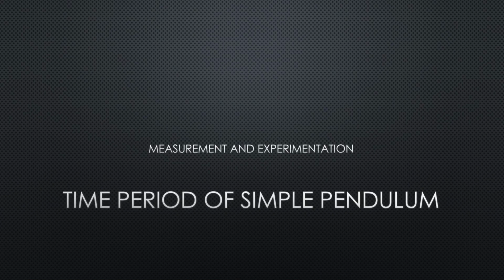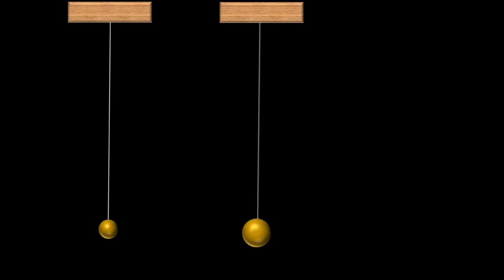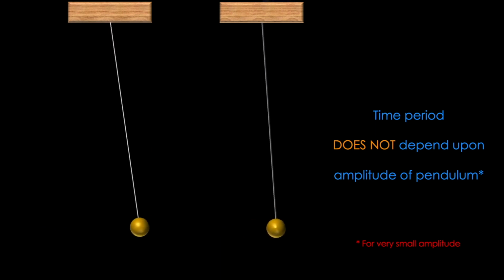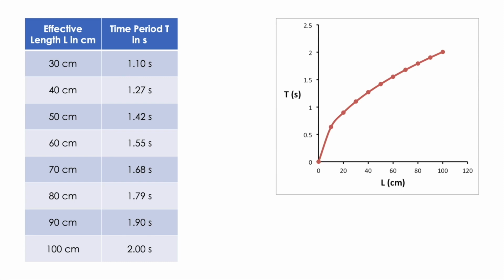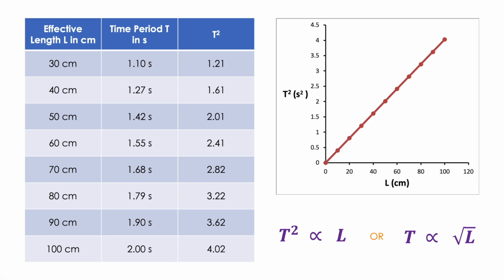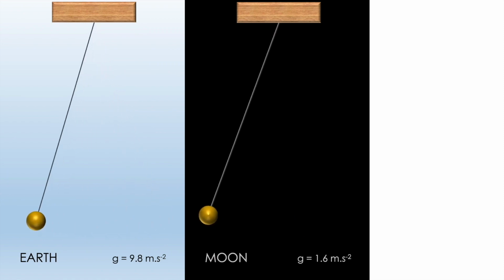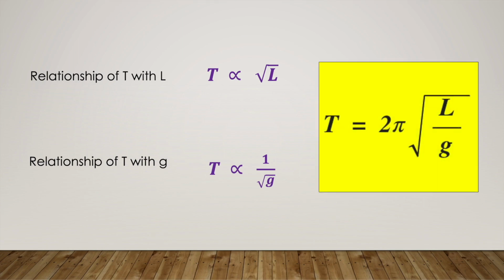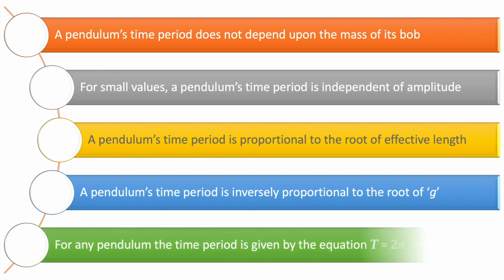TIME PERIOD OF A SIMPLE PENDULUM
- Explain the relationship of time period with
1. Mass of pendulum bob
2. Amplitude of pendulum
3. Effective length of pendulum
4. Acceleration due to gravity
Show the relationship between T and L graphically